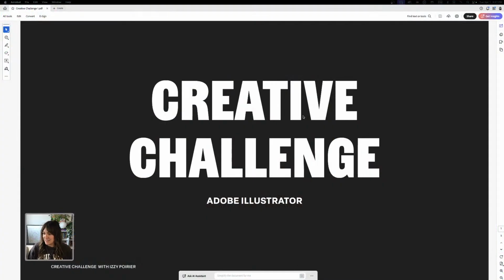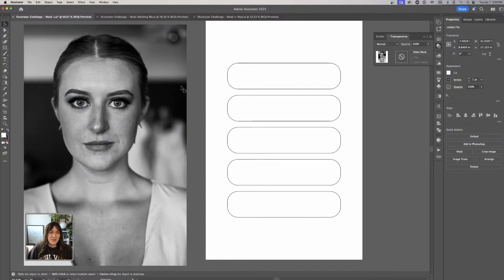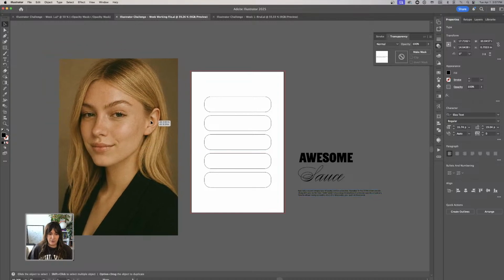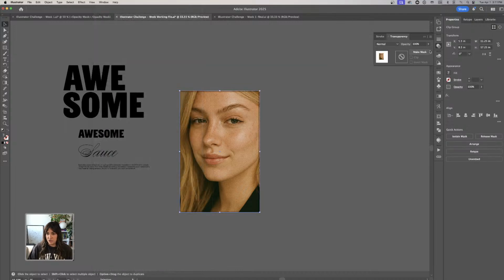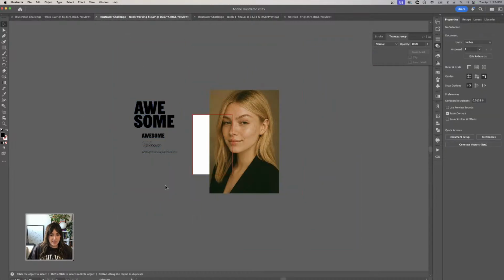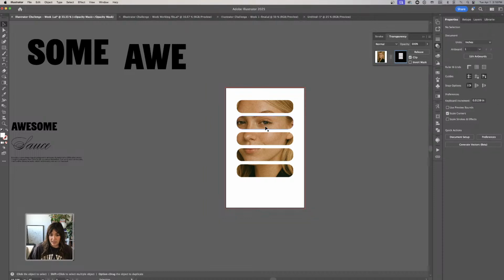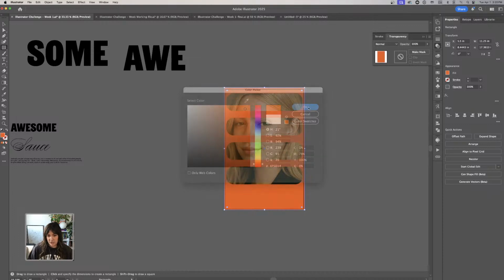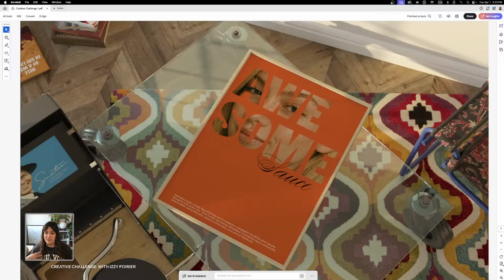Precision & Creativity with Clipping Masks | Illustrator Challenge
CHALLENGE: Rethink how you use clipping masks! Go beyond the basics and explore unexpected ways to mask and reveal elements in Adobe Illustrator. Experiment with layering, unique textures to create bold, dynamic compositions.

Join your host Isabelle Poirier each week to learn how to approach each challenge using Illustrator. Get your questions answered, see what the community is creating and get feedback on your work!

Isabelle Poirier is a Brand Designer at IP Design in Ottawa, Ontario, Canada

00:00 Start
01:00 Project overview
05:20 Masking images artistically
08:00 Masking an image with text
23:15 Printed design